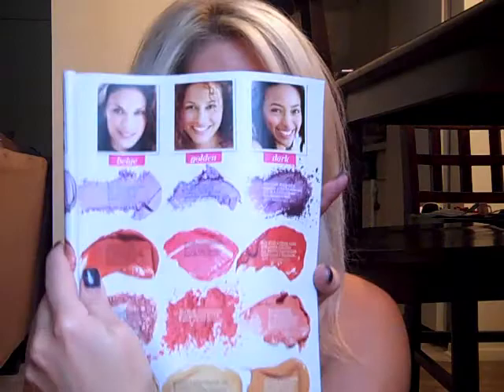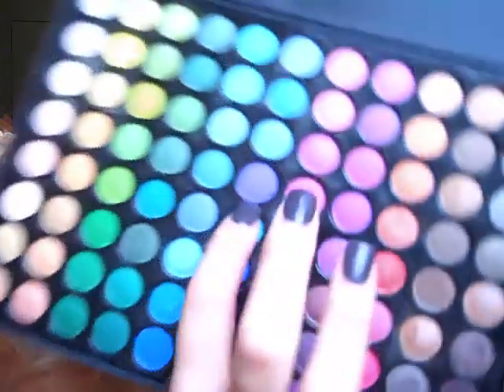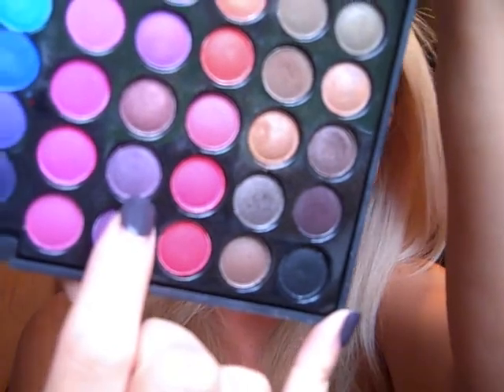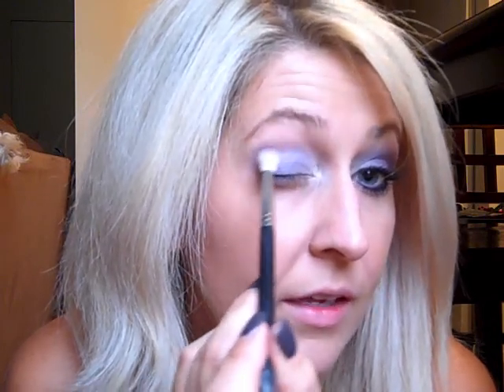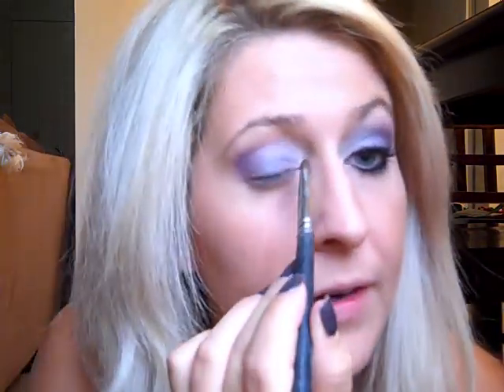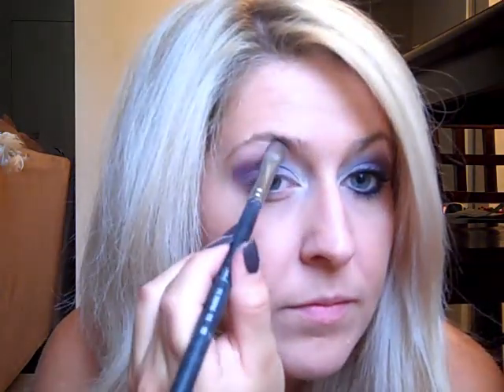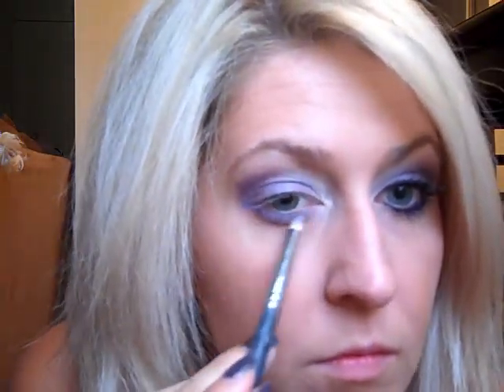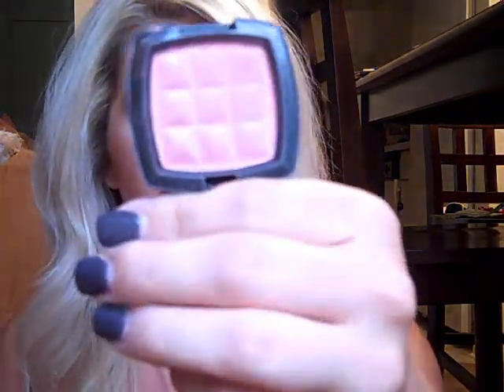Purple Smokey Eye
Products used:
NYX Jumbo Eye Pencil - Milk
Coastal Scents 88 Matte Palette
Sigma brushes
Wet n' Wild Plum gel liner
Maybelline Falsies mascara
Laura Geller baked bronzer in Honey Dipped
NYX blush in Pinched
NYX lipliner in Nude Pink
MAC lipstick in Creme de Nude
NYX lipgloss in Sugar Pie